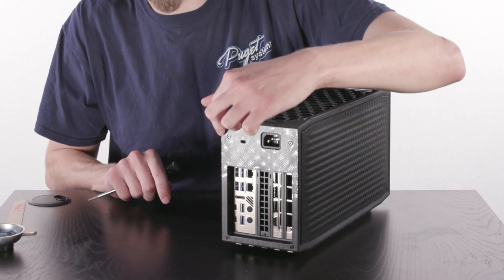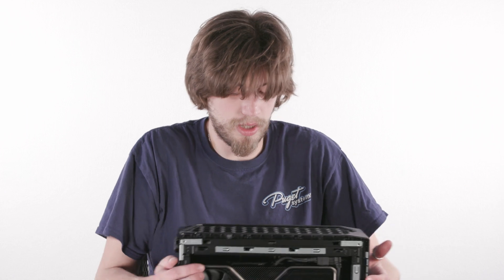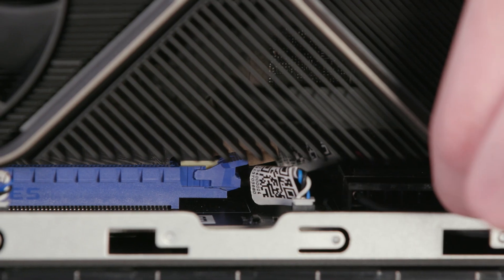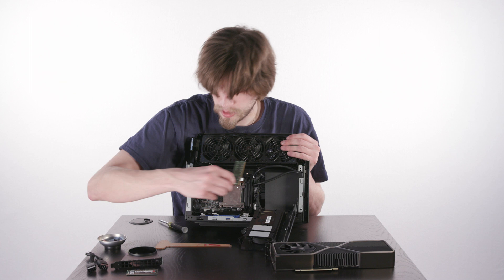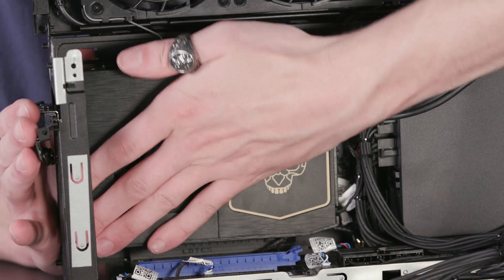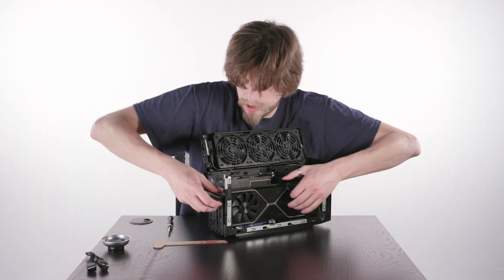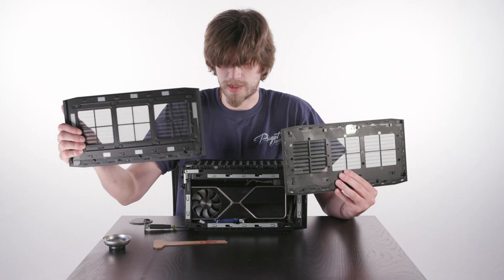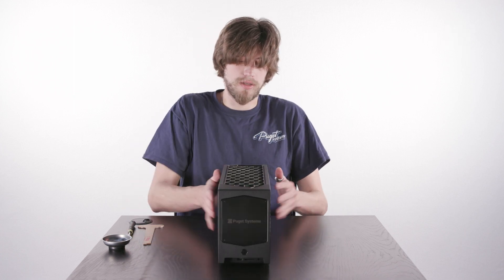How to Service Your Puget Systems Intel Dragon Canyon NUC (NUC12DCMi9)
Compact systems can be difficult to service. In this video, Chris, one of our Puget Repair techs, walks you through how to access the internal components and service the NUC.